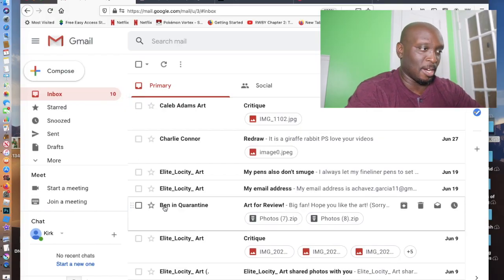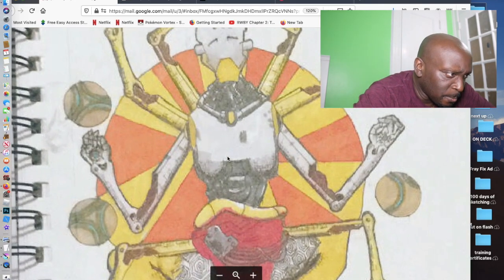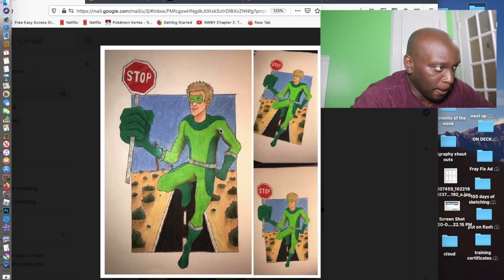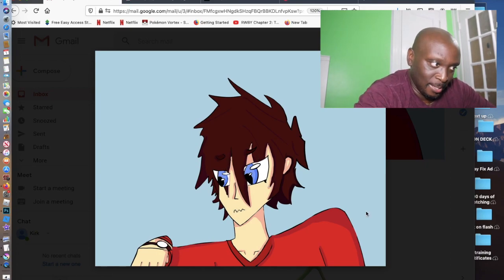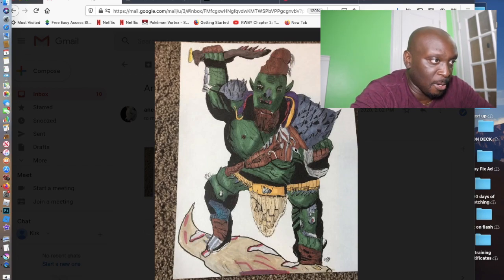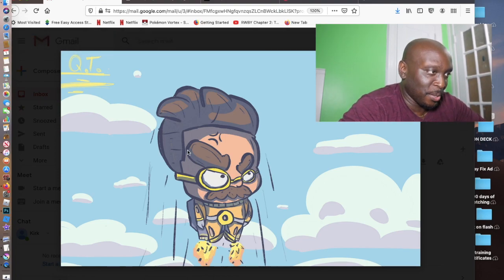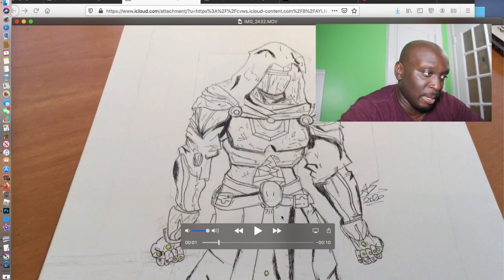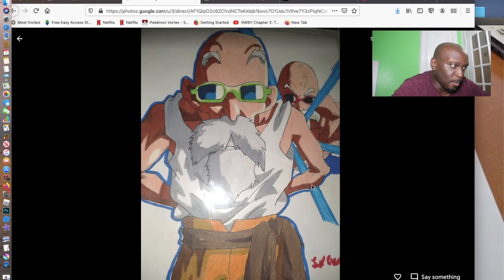Critiquing your Artwork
I critique the artwork you guys submitted.

My Invention for MacBook users:

Thefrayfix.bigcartel.com